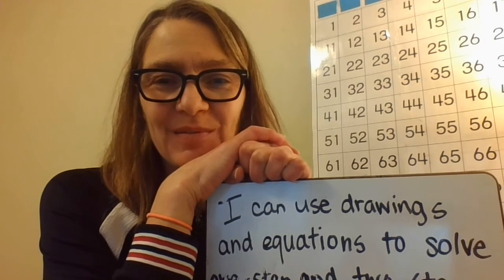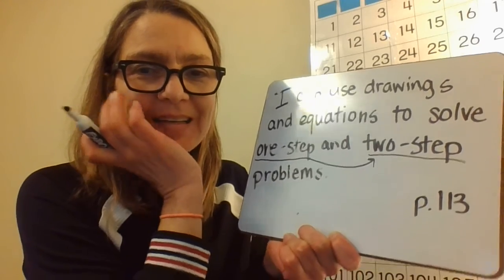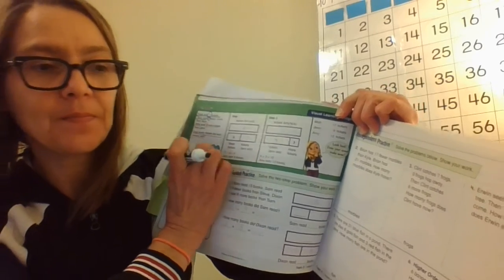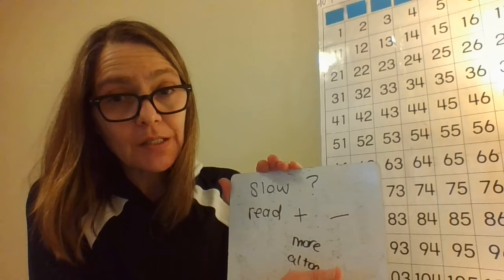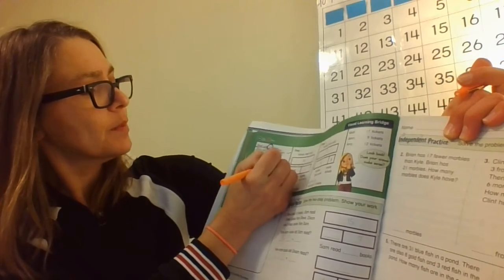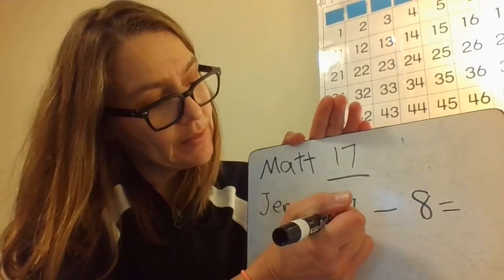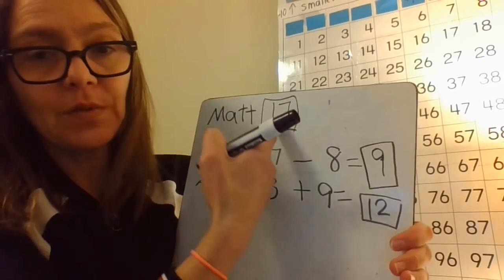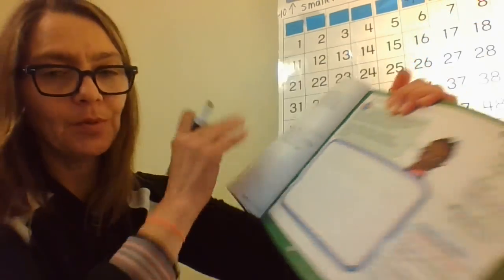3.6 Solving One and Two Step problems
I can use drawings and equations to solve one-step and two-step problems.